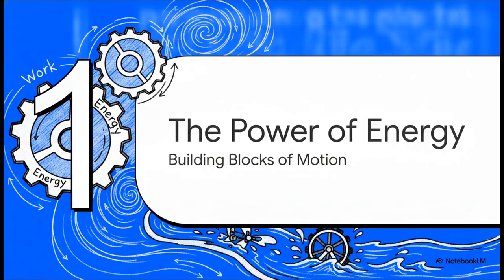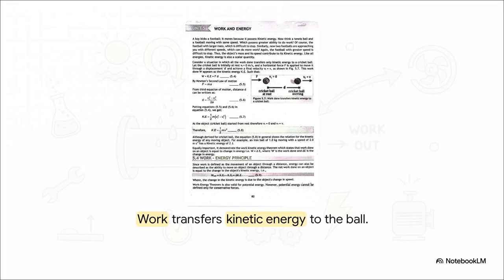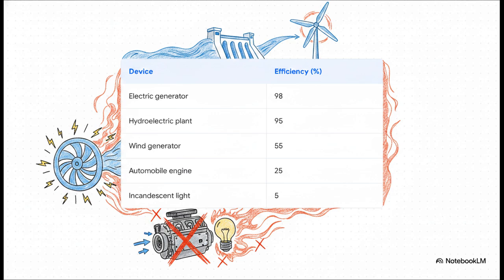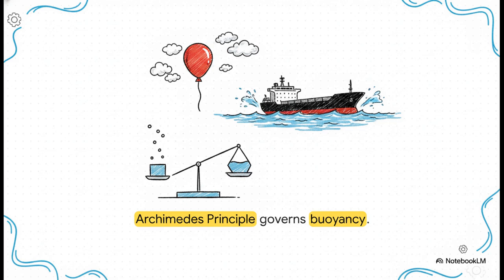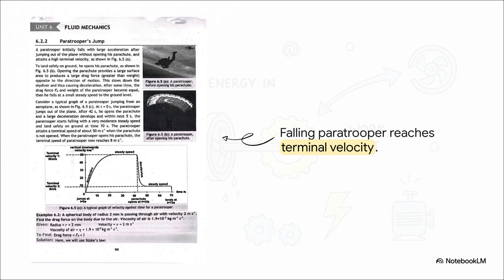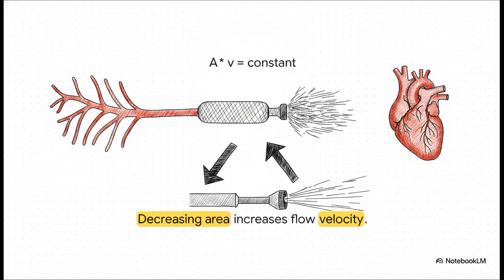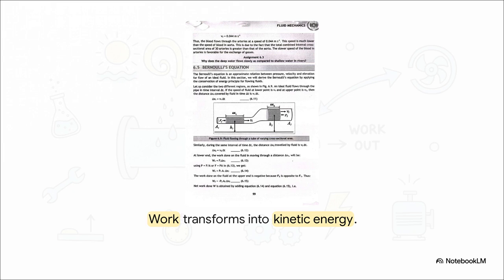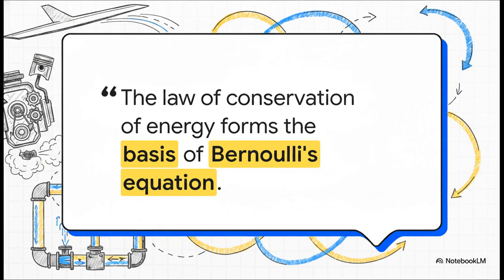Work and Kinetic Energy#physics_class_11th_chapter_5_federal_board_FLOW OF ENERGY